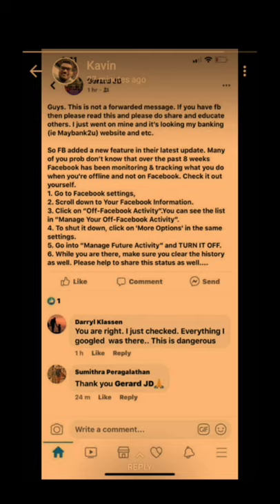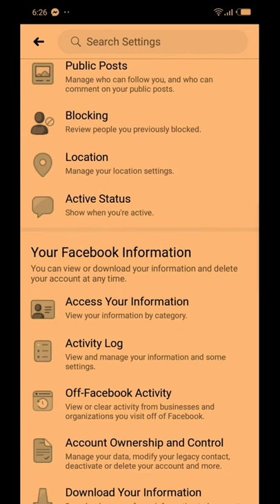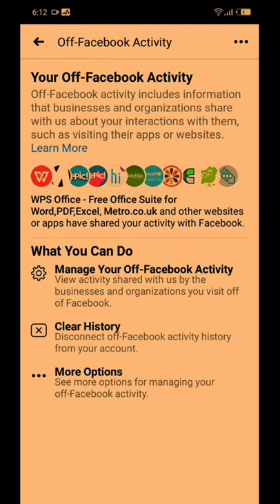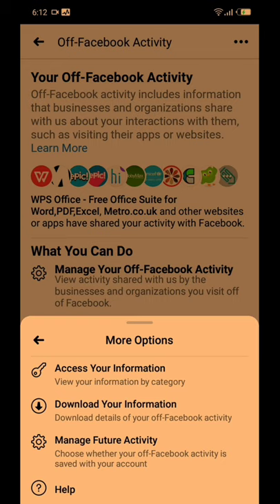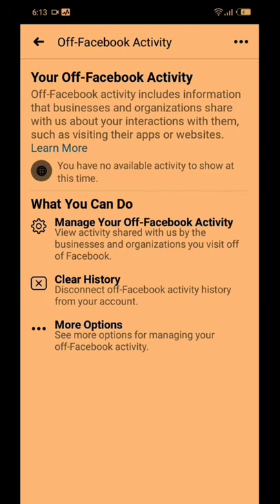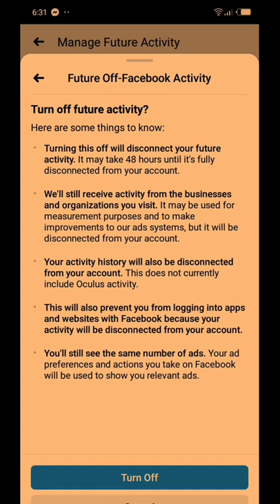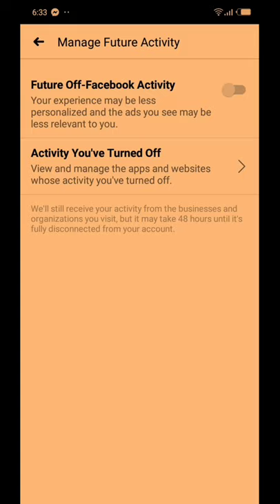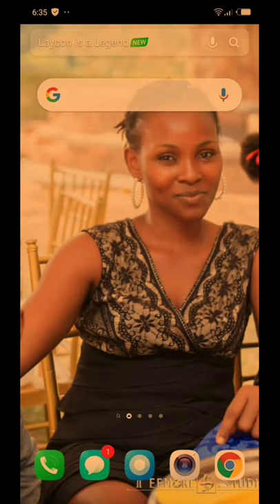How To Stop Facebook Off - Facebook Activity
Learn How to stop Facebook's Off - Facebook Activity and avoid been monitored by Facebook